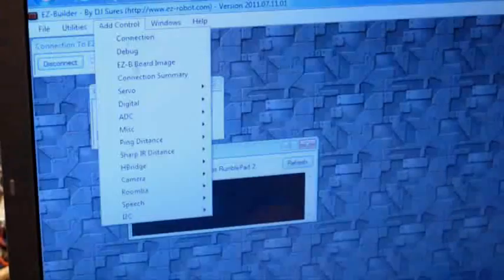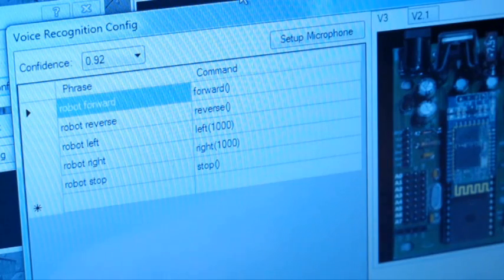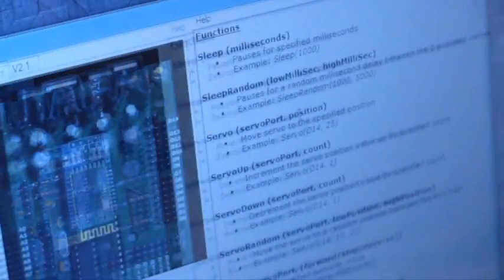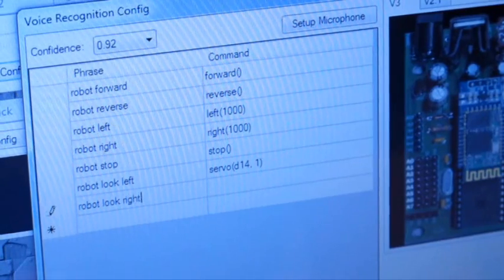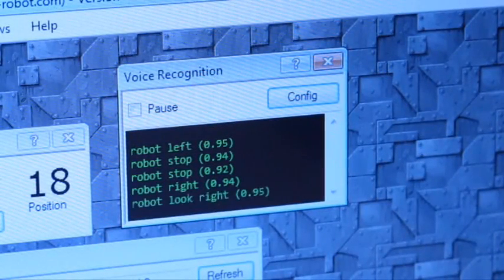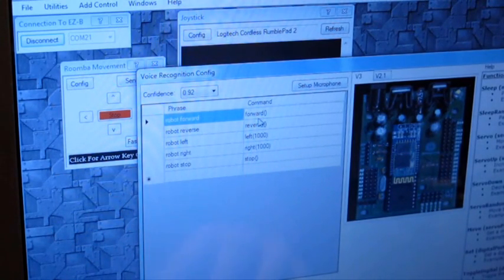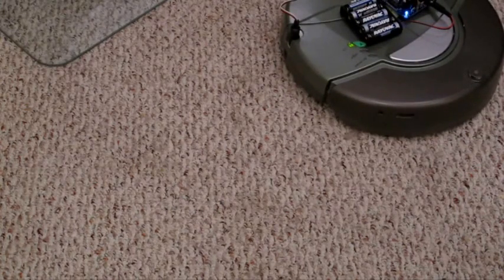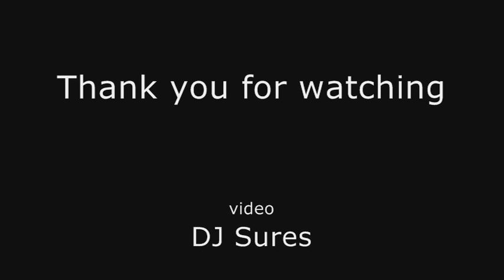Speech Recognition Robot Tutorial with DJ Sures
DJ Sures demonstrates a few simple methods of adding the Voice Recognition Control in EZ-Builder to your robot.

He controls a single servo and an iRobot Roomba with his voice.